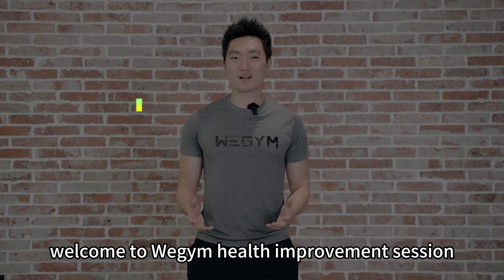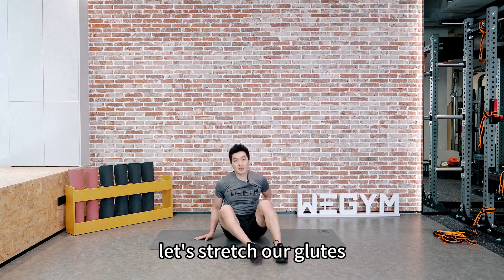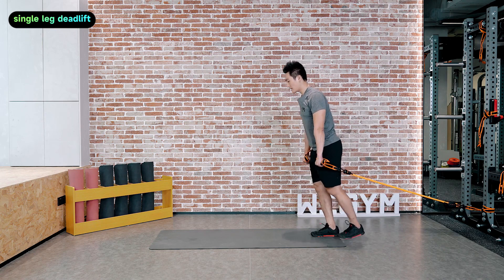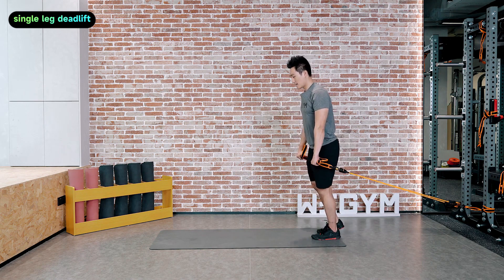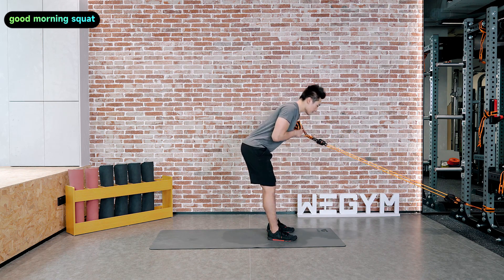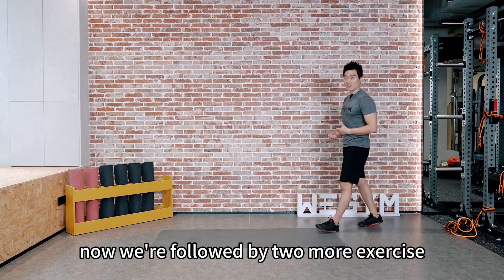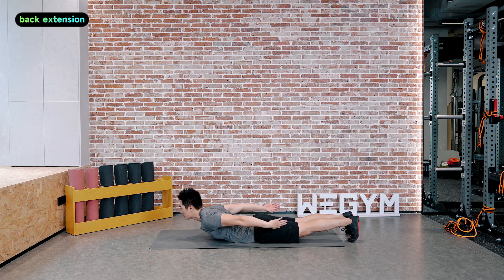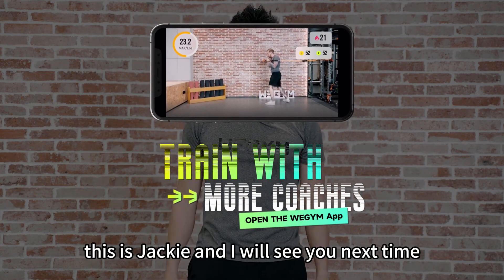25 MIN | Lower Back Muscle | Strengthening session